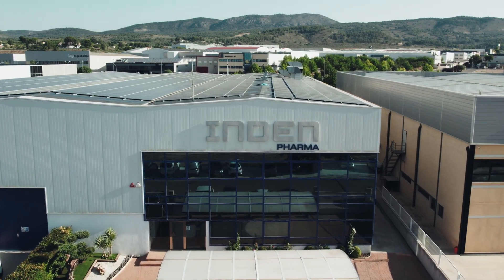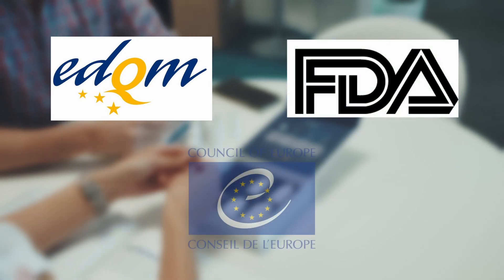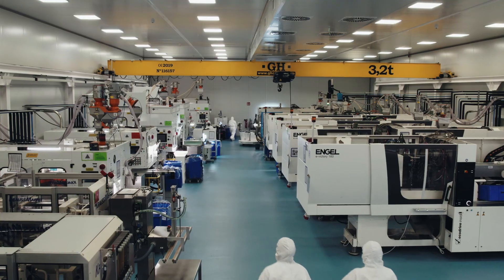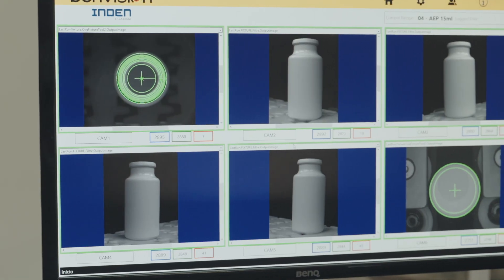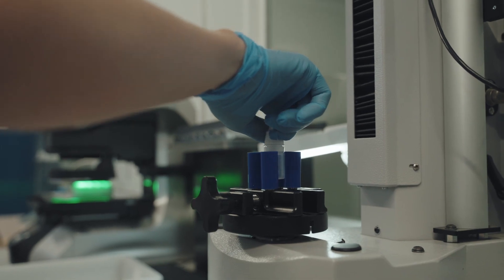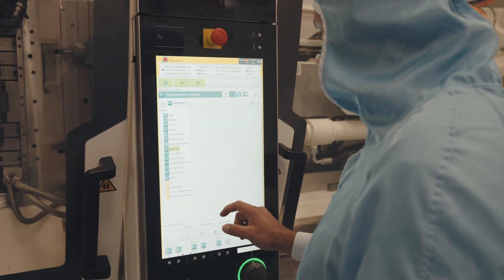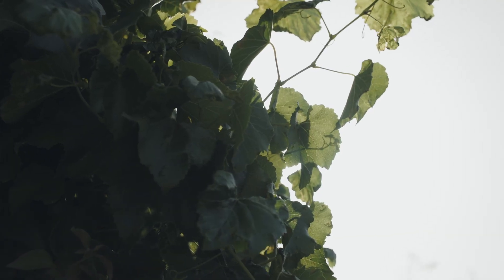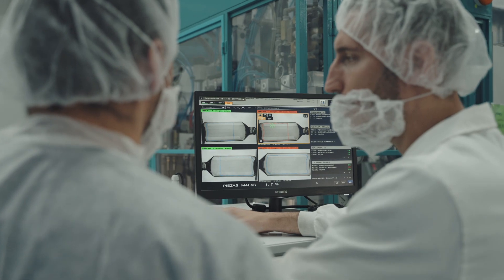Inden Pharma | Corporative Video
At Inden Pharma, we have been manufacturing plastic packaging for the pharmaceutical industry.
All our production is performed in White Room qualified as ISO 7, ISO 8 and ISO 15378: 2011.